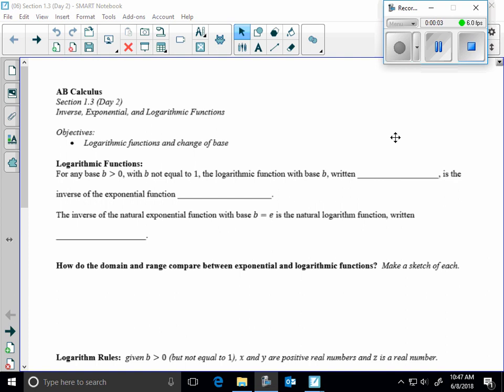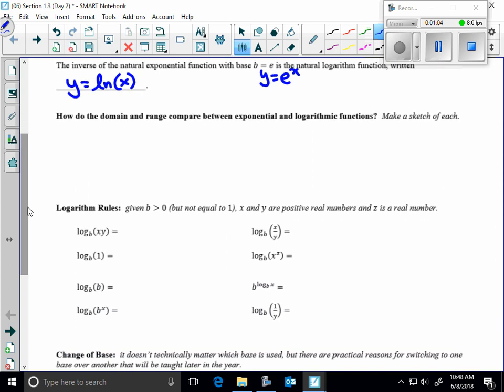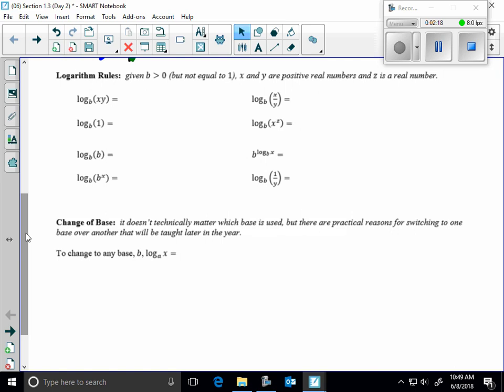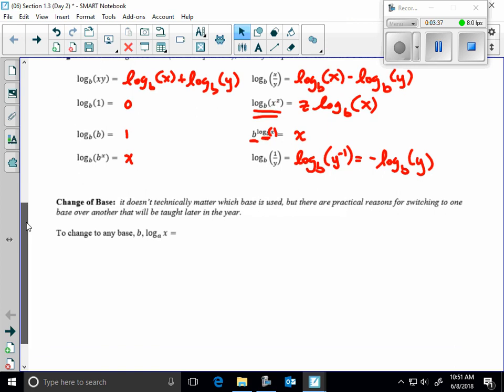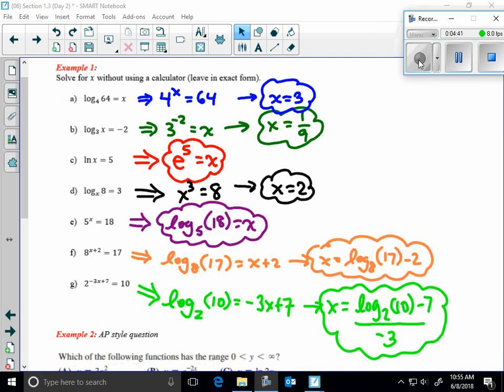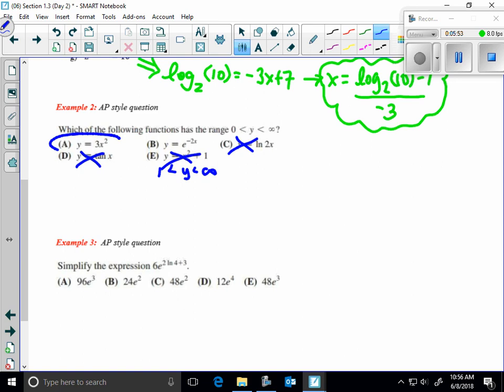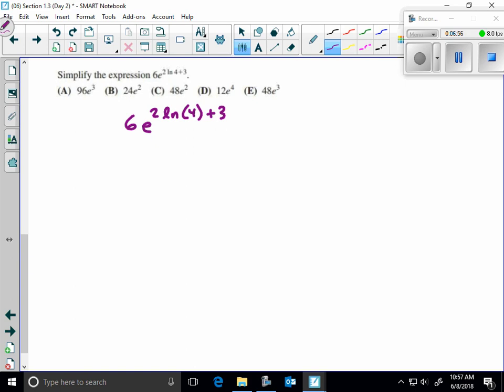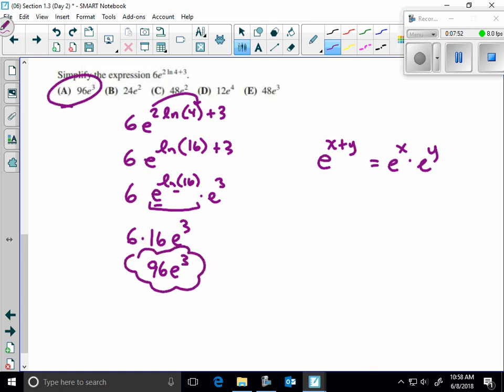(AB Calc) 1.3 Day #2 Notes (Logarithms and Change of Base)